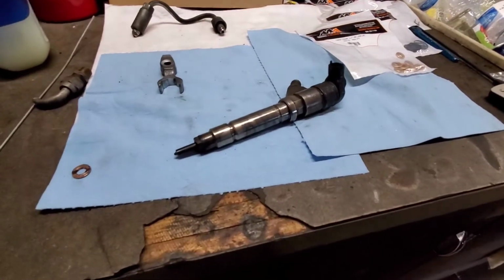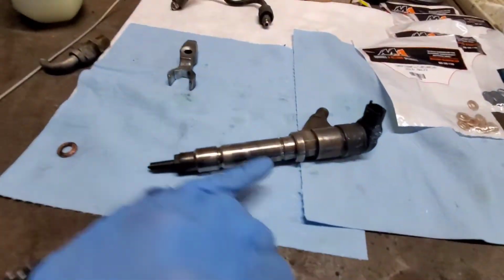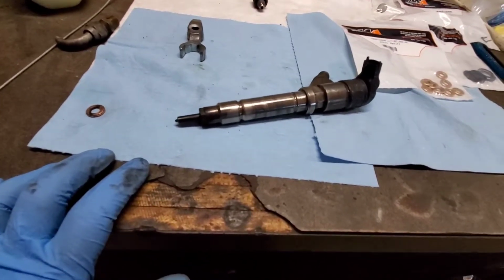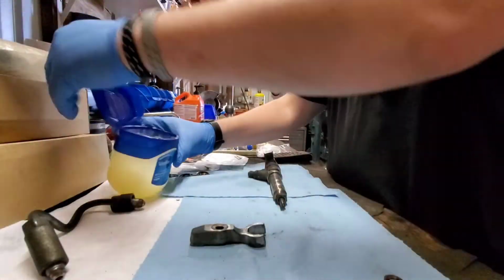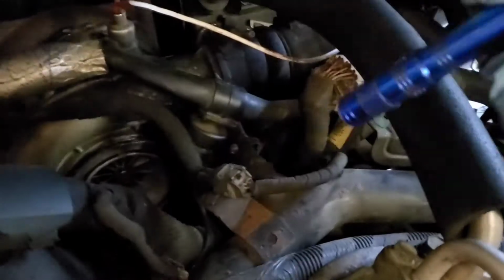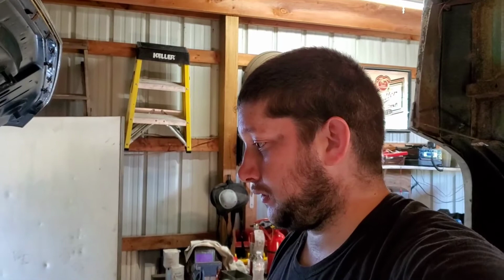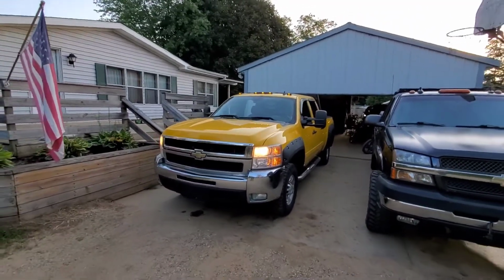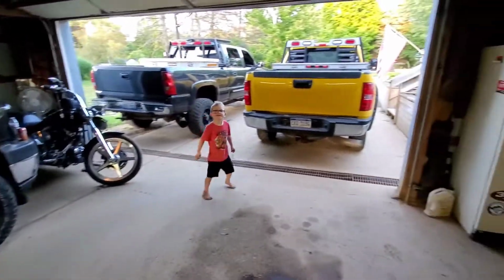LMM Lifted Injector Pt.2